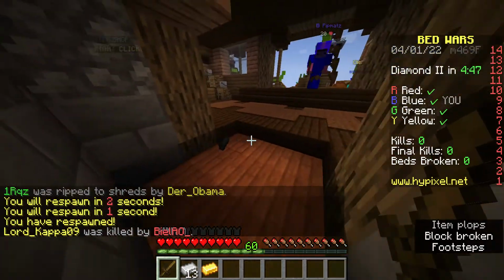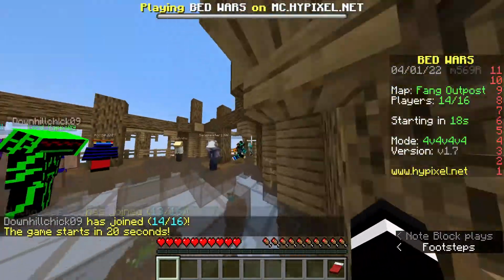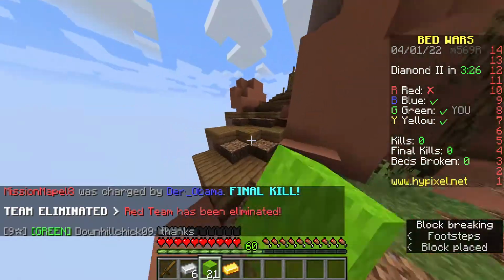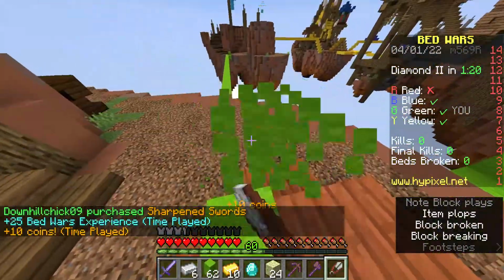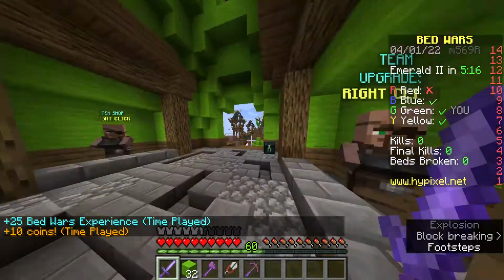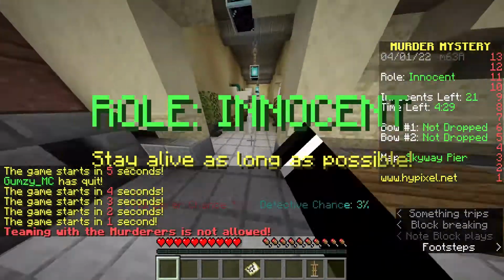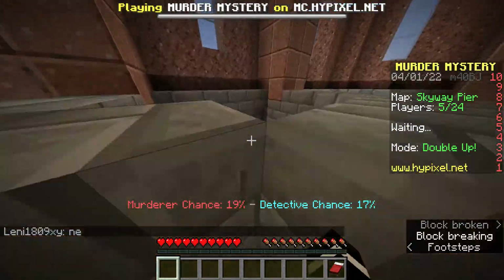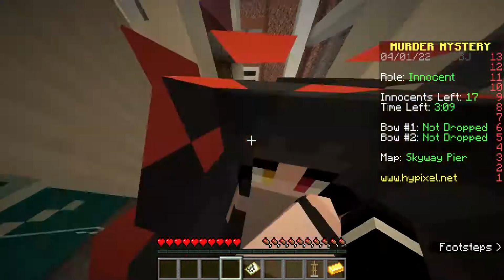My first video(Hypixel bedwars)